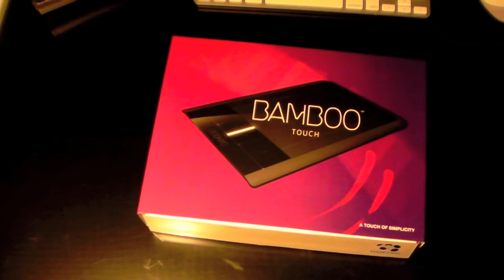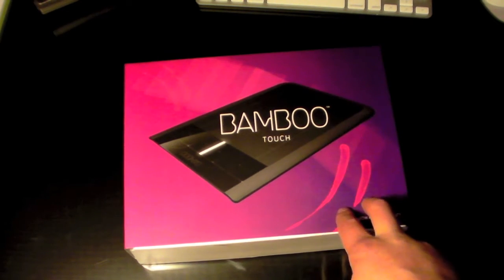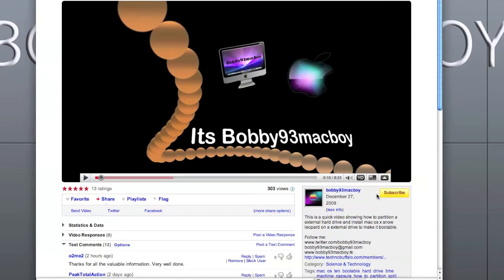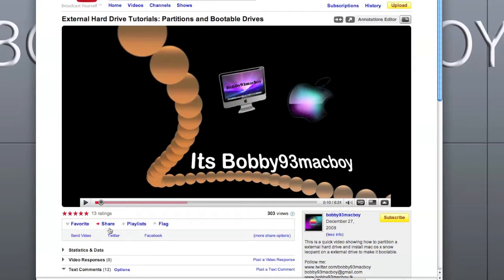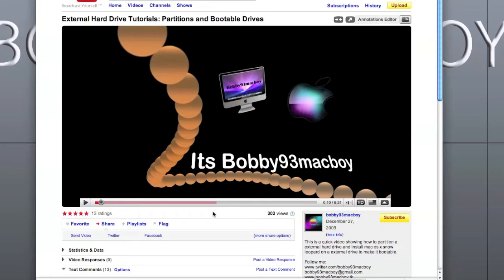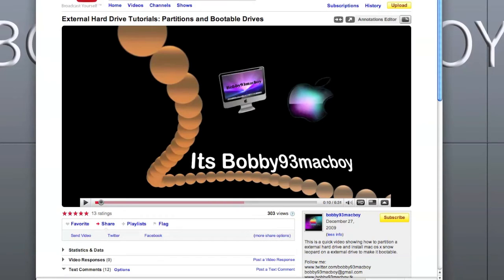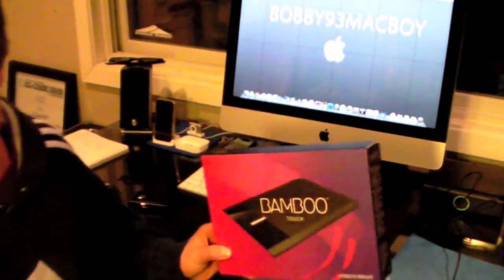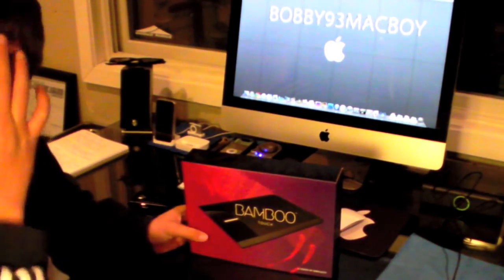Upcoming 1000 Subscriber Giveaway!!!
In order to enter you must subscribe to me, leave a comment on this video and rate it five stars and once i get 1000 subscribers i will announce the winner.

Good Luck